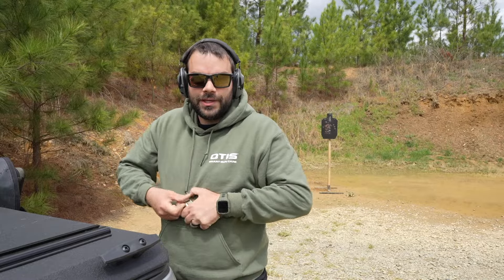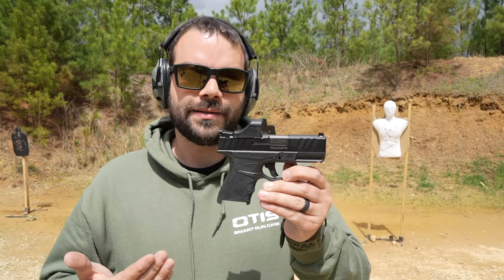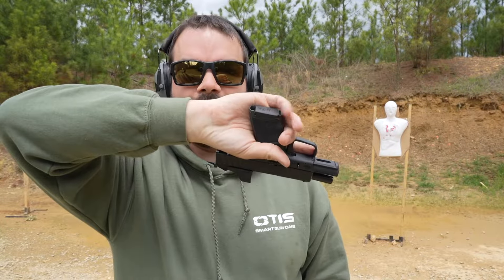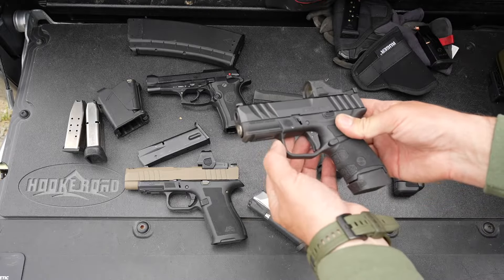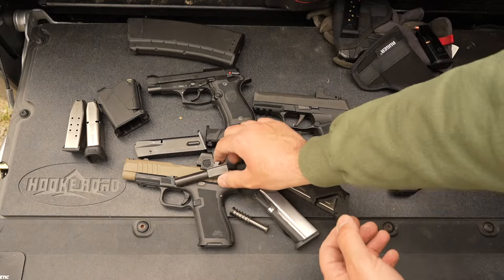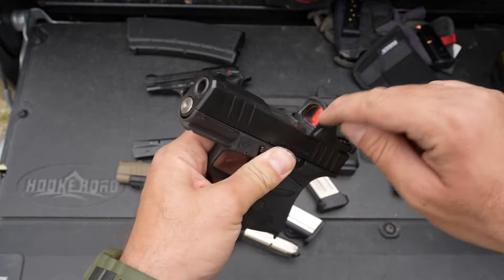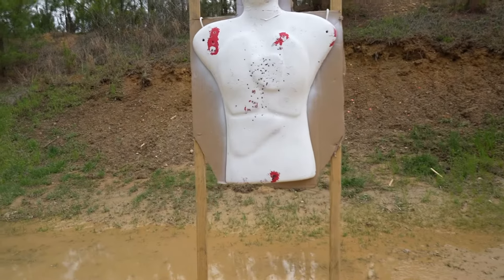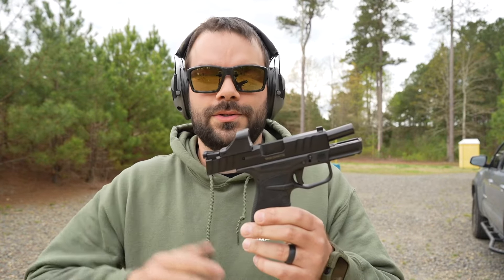Stoeger STR-9MC | Impressive Budget Micro Option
Magpul Explorer XL Ballistic Sunglasses

Small GorillaPod Tripod